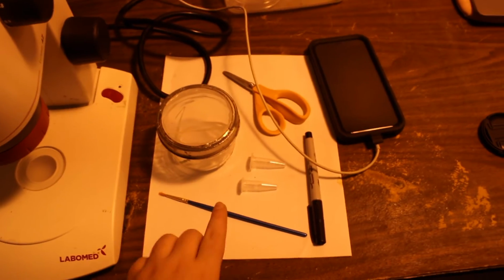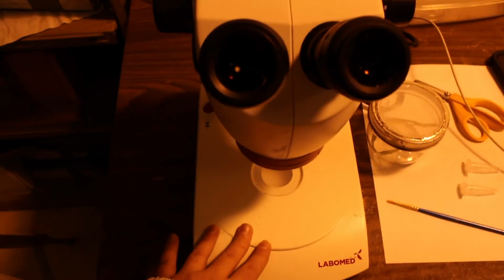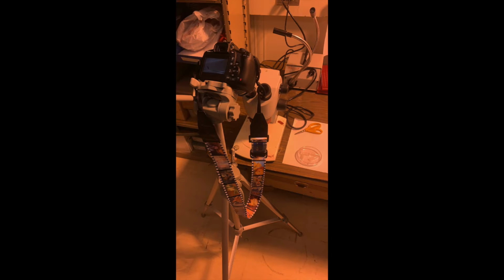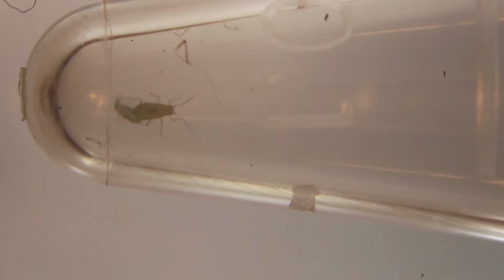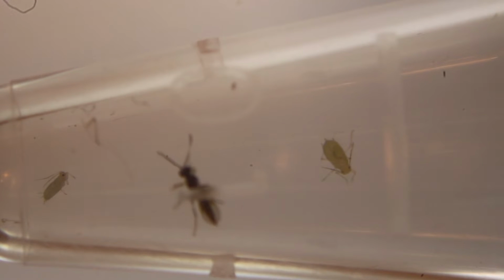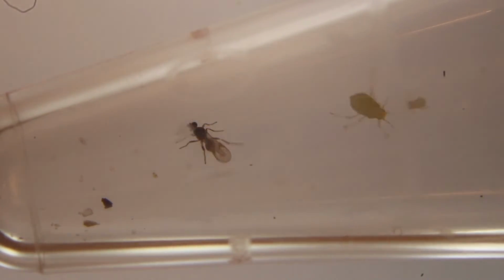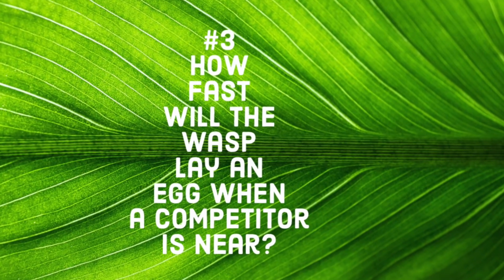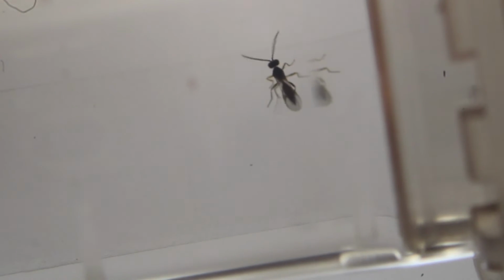IBACE Video- Lysiphlebus testaceipes experiments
Three experiments with Lysiphlebus testaceipes for Insect Behavior and Chemical Ecology Spring 2022.